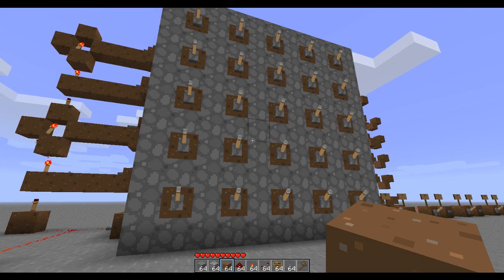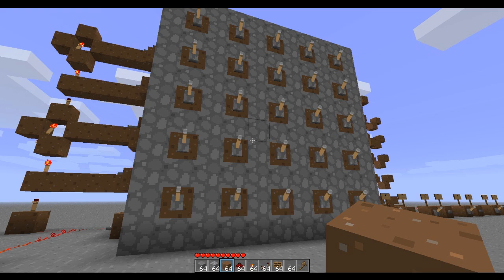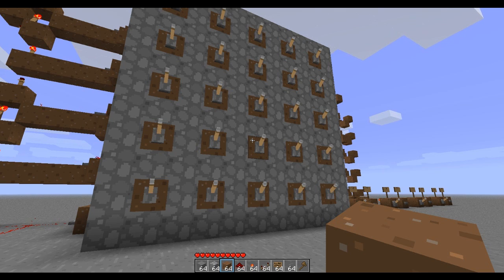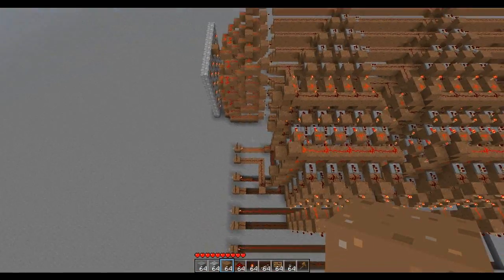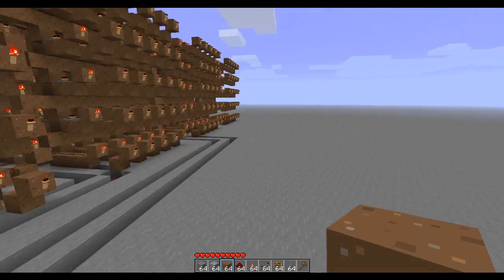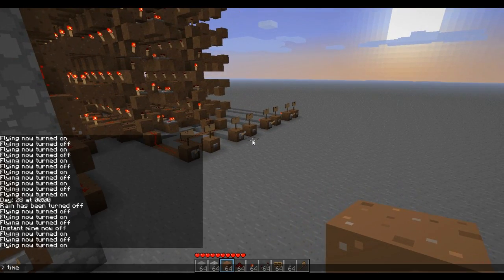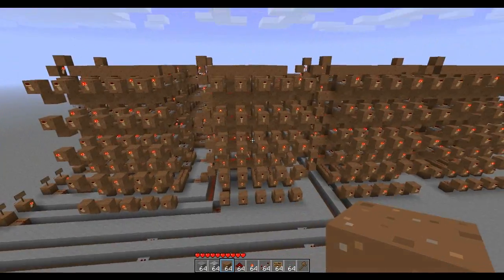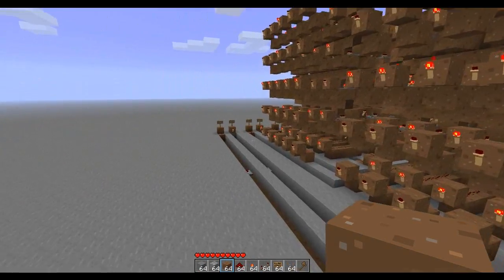Minecraft Redstone - Programmable Character Map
This is in response to BerickCook's ASCII character map in one of his recent videos. I don't think he was even asking for additions or tips, but it did give me some inspiration for a programmable character map. I did see something like this on a video that CaptainSparklez uploaded, so I don't know if my design is the same or not.

So here's what this is: when I saw BerickCook's video of his ASCII character map, he talked about how it was "programmable." But in his case, it meant manually flying into the circuitry and adding and removing redstone torches. If you understand what he is doing, then it is pretty easy to do. But if you have no idea about how to work redstone, then you'd be lost until you played around with it for a while. So I wanted to make a single access panel that players can use to program in whatever character they wish. It is obviously going to be larger than his pre-built character map, but it is more user-friendly in my eyes.

When I say character, I don't mean only letters and numbers. You can program anything into the 5x5 pixel display. What I eventually plan on doing is having this lead to a custom walk animation based on button presses. I explain this a bit better in the video, so I'll leave it at that here.

I also wanted to test myself to see if I could make something fairly complicated  while staying compact. I think I accomplished that with this. If I get enough Likes, as always for the videos where I don't really explain anything, I will make an explanation video.